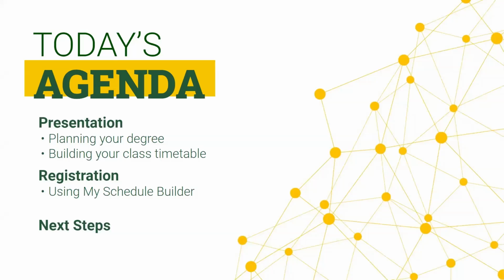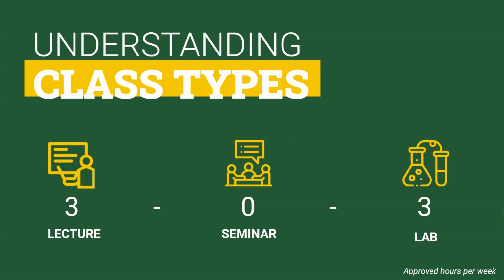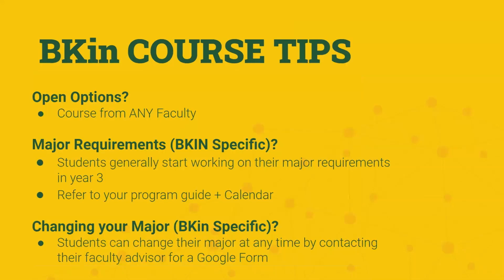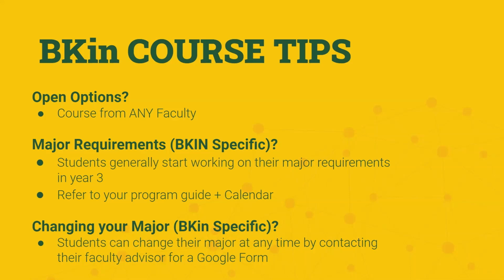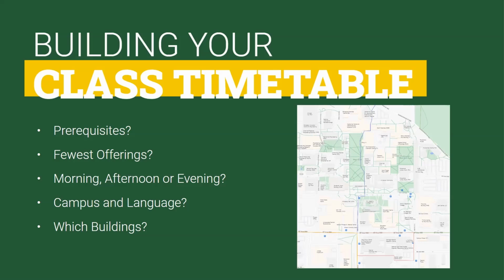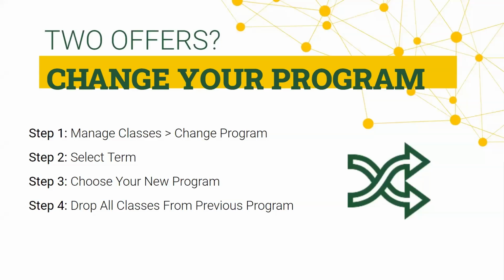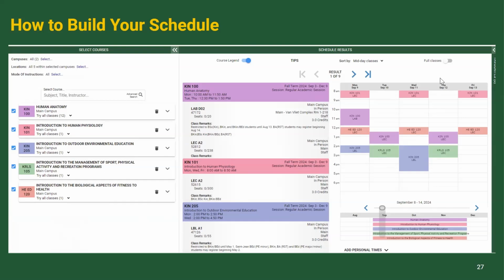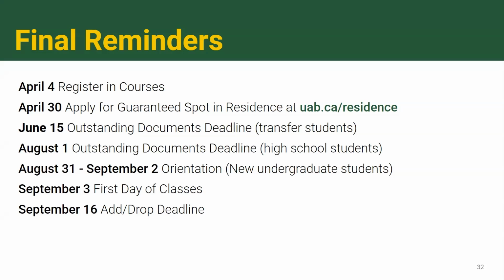KSR Reg 101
Presentation highlighting the registration process including tips and tricks for making your schedule and our new My Schedule Builder registration tool.